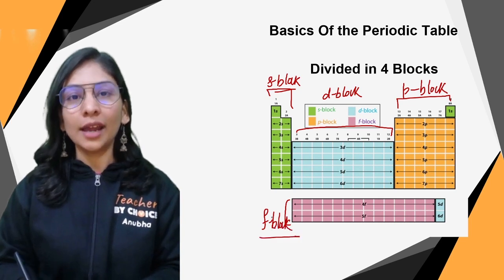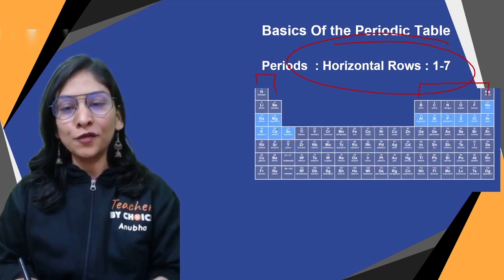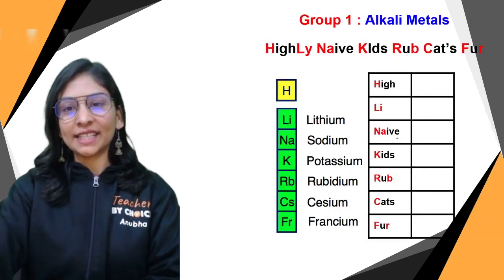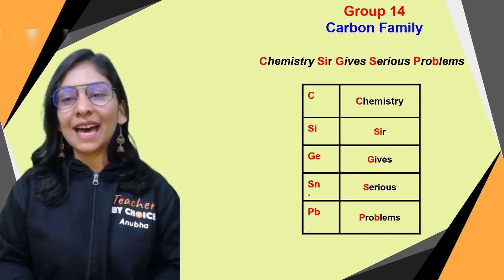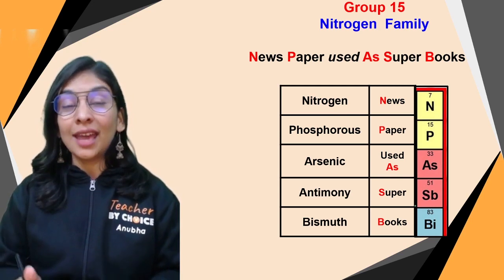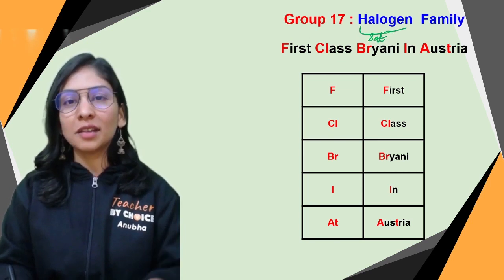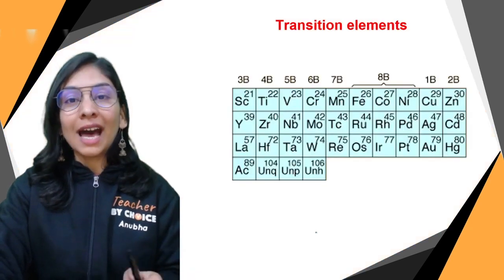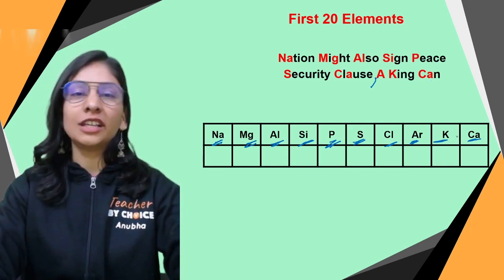Super Fun Ways to Memorize Periodic Table for Boards? 🧐| Class 10 Chemistry | Vedantu 9 & 10 English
Super Fun Ways to Memorize Periodic Table for Boards? 🧐 | Class 10 Chemistry | Vedantu9thand10thEnglish with your favorite Anubha Ma'am. Super Fun Ways to Memorize Periodic Table for Boards? is one of the interesting sessions and it helps to get yourself motivate and success. In Vedantu, You can now watch today's session of How to Remember Periodic Table Easily in English | How to Remember Periodic Table Easily | How to Remember the Periodic Table | Periodic Table Tricks to Remember | Tricks to Remember Periodic Table | Class 10 Chemistry.

The Vedantu 9th and 10th English online class will help you make a strategy to decode the concept, learn every detail of today’s topic Super Fun Ways to Memorize Periodic Table for Boards | How to Remember Periodic Table Easily | How to Remember Periodic Table | How to Remember the Periodic Table | Periodic Table Tricks to Remember | Tricks to Remember Periodic Table | Trick to Remember Periodic Table | Remember Periodic Table | Periodic Table | Class 10 Boards | Class 10 Chemistry | Online Classes for class 10 | Online Lectures.

⭐Enjoy Class 9 & 10 with lots of Fun, Interesting, and surprise sessions in Vedantu 9th & 10th English!

We hope your visit to Vedantu 9th & 10th English “Super Fun Ways to Memorize Periodic Table for Boards?” brings you a greater love ❤️ of Class 9 & 10.

Let us know your doubts and what you think 🤔 about today’s topic “Super Fun Ways to Memorize Periodic Table for Boards? | Online Learning | Free Online Classes”, please comment in the below 👇 section, we will respond and solve your doubts ASAP.

Thanks for your support in the “Super Fun Ways to Memorize Periodic Table for Boards?” session Vedans!! See you in the next surprising session.